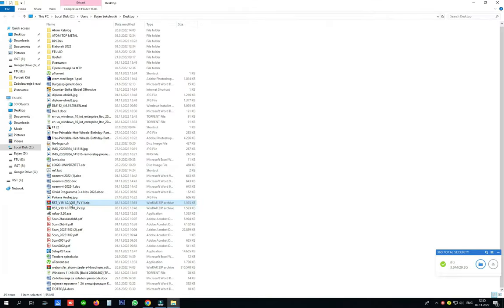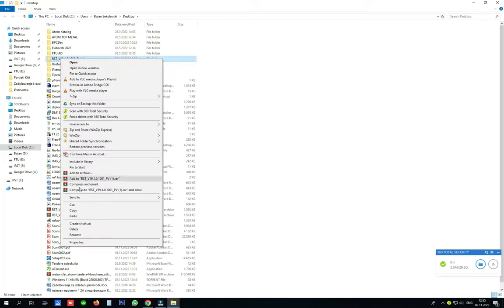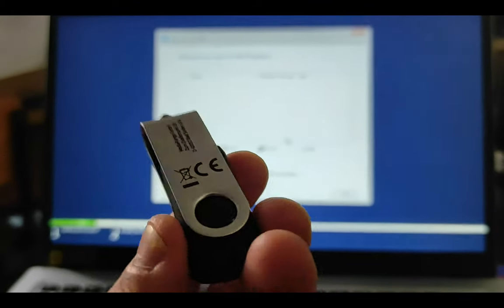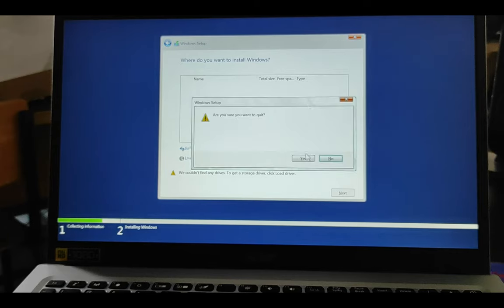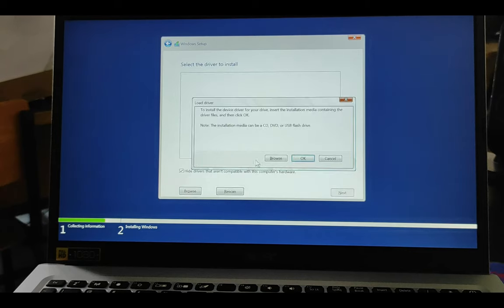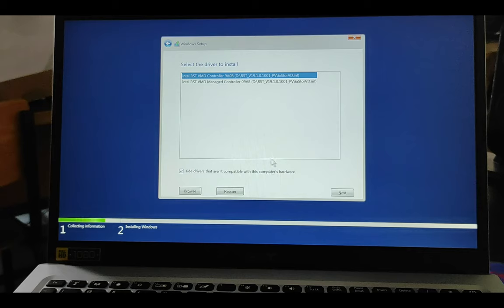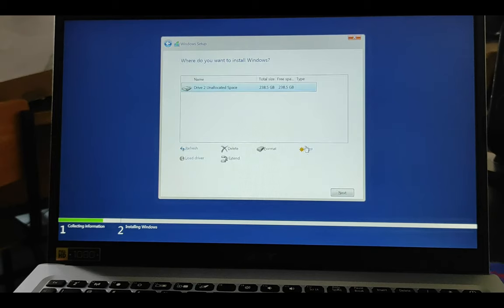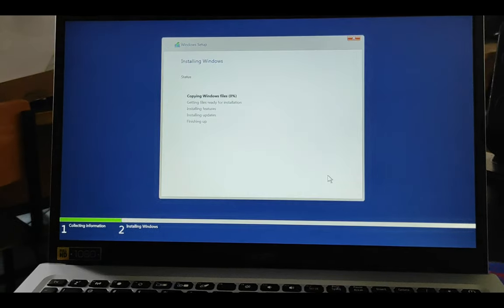Acer Aspire 3 Windows Installation couldn't Find any Drives, ASUS FIX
I found Windows installation cannot find any drives problem on Acer Aspire 3 laptop. After a search on the Internet, I found a solution to this problem on ASUS support website and tried it. It works just fine and fixes the driver issue.